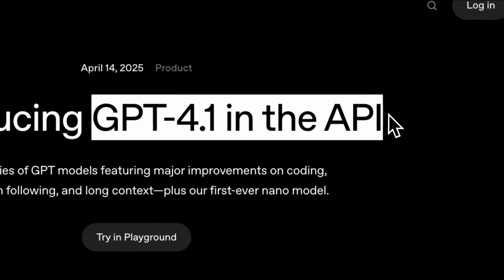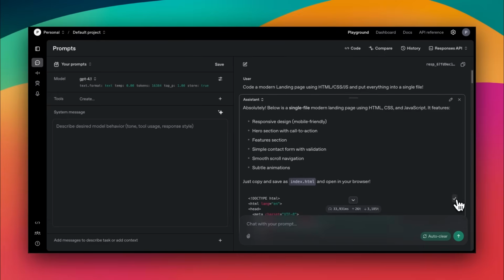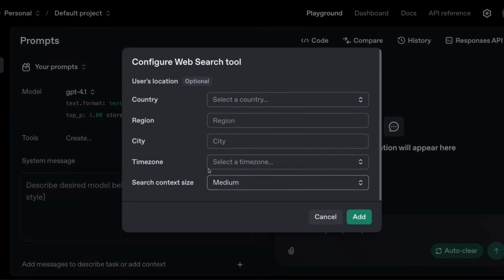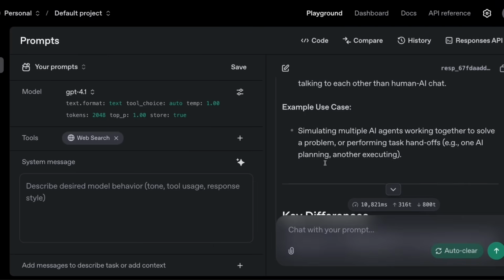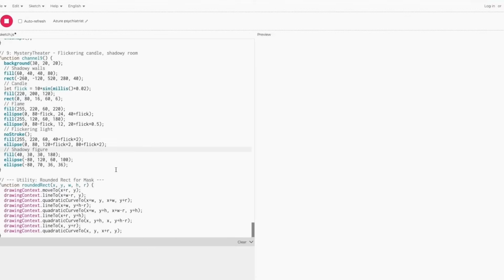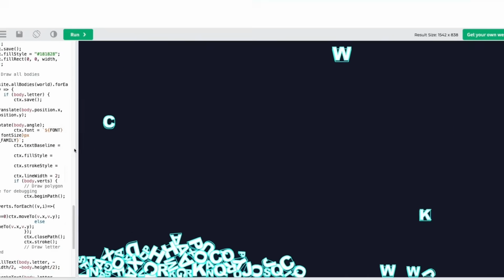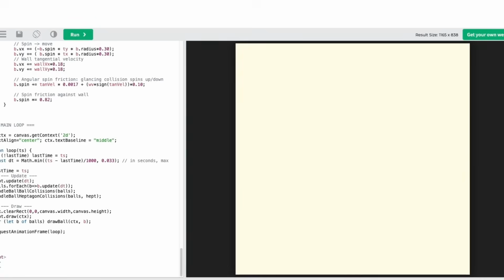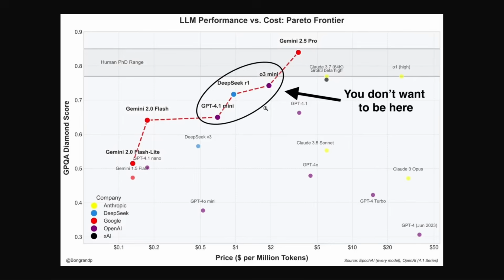🚀 GPT-4.1 Is Great at Coding, But I Won’t Use It. Here’s Why!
I tested GPT-4.1 on my own coding benchmark. Its impressive but the intelligence vs cost doesn't justify to replace better options like Gemini-2.5 Pro from Google.

GPT-4 0.1 Coding Capabilities Tested | Comparisons & Performance Insights

In this video, we explore the coding capabilities of GPT-4.1, particularly in comparison to its predecessor GPT-4.0 and other models like Gemini 2.5 Pro and DeepSeek V3. We'll perform a series of coding tests to assess its performance, including generating HTML5, CSS, and JavaScript code for websites, creating animations, and testing its web search functionality. While GPT-4.1 demonstrates impressive coding abilities and faster token generation, it falls short due to issues like hallucinations and cost inefficiencies. Ultimately, we conclude that though it's a significant upgrade, better and cheaper alternatives exist. Tune in for detailed benchmarks and insights.

00:00 Introduction to GPT-4.1
01:00 Initial Coding Tests
03:04 Testing Specific Coding Capabilities
04:57 Exploring Web Search Tool Integration
09:24 Advanced Coding Challenges
15:08 Performance and Cost Analysis
18:02 Conclusion and Final Thoughts